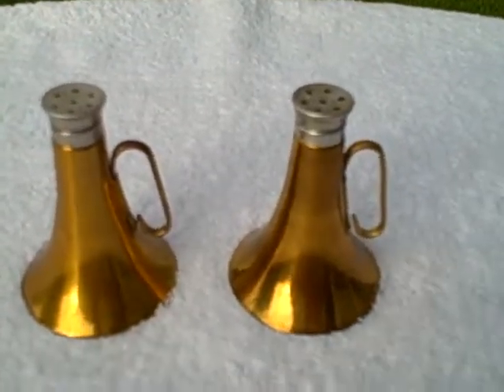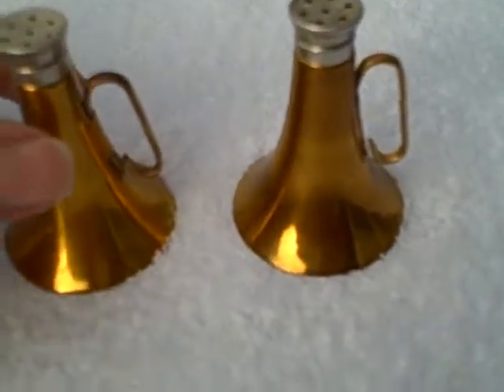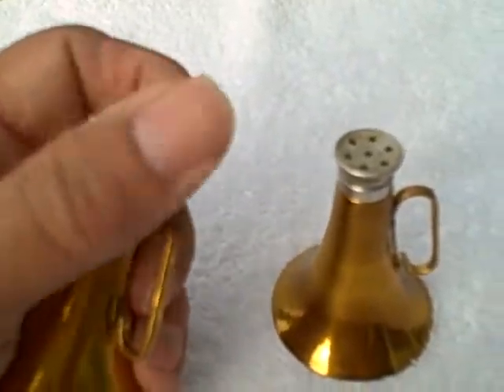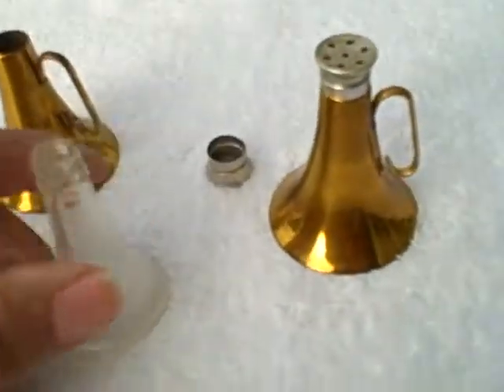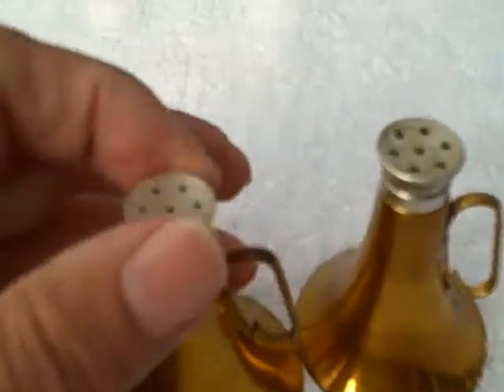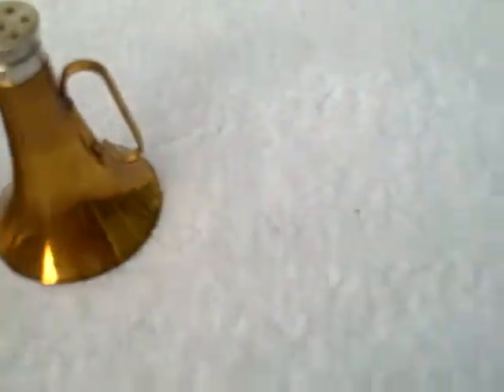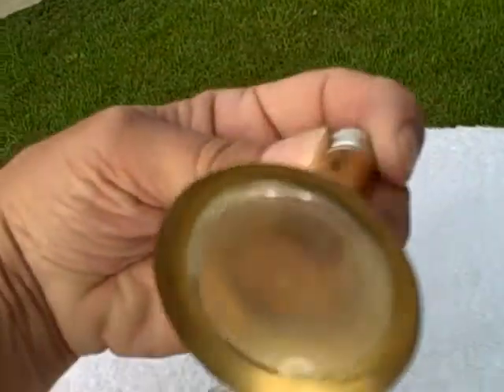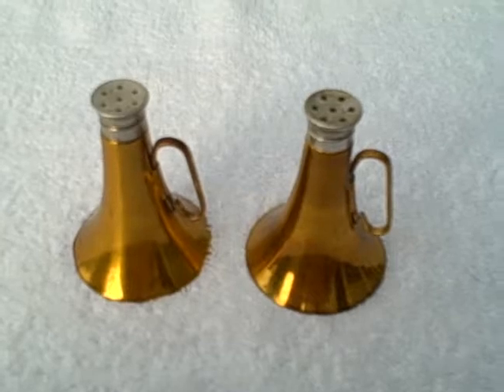Vintage 1940's MegaPhone Mega Phone shaped Salt and Pepper Shakers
For sale a salt and pepper shaker set shaped like little megaphones. They are brass outside and glass inside (see pictures), Shakers stand about 2 1/2 inches (6.35 cm) tall and 2 inches (5.08 cm) across the base. This item is for sale.